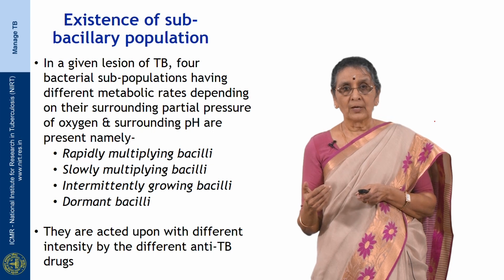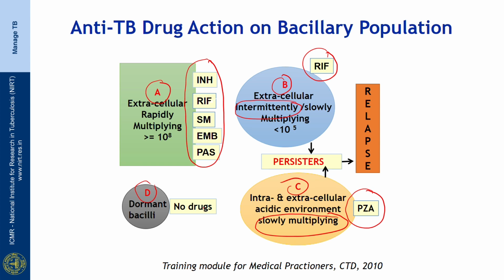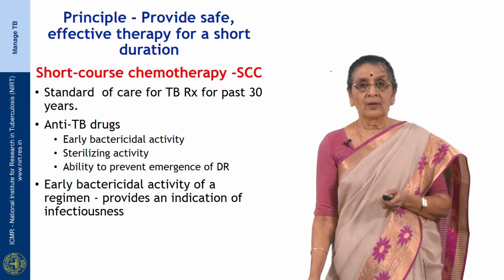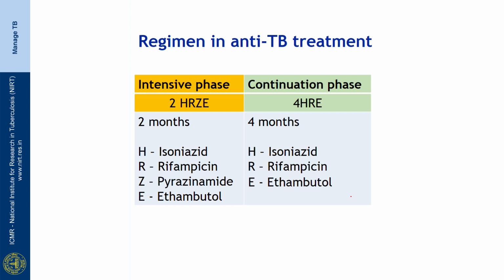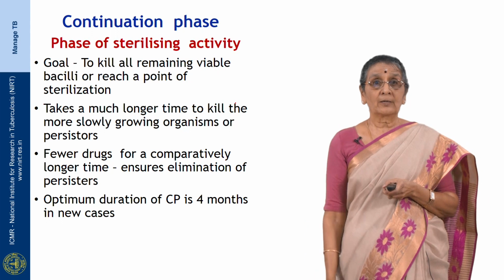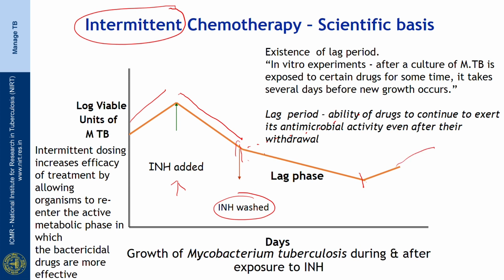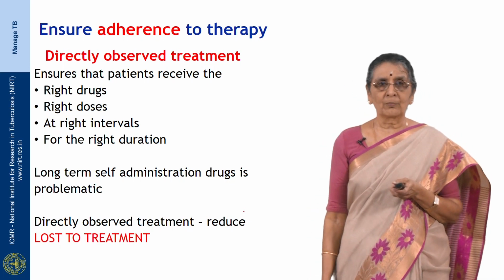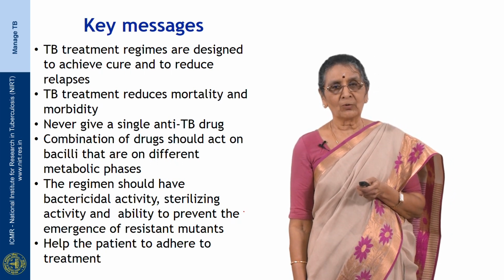36 Drugs for treating Tuberculosis and Principles of Chemotherapy Session 02